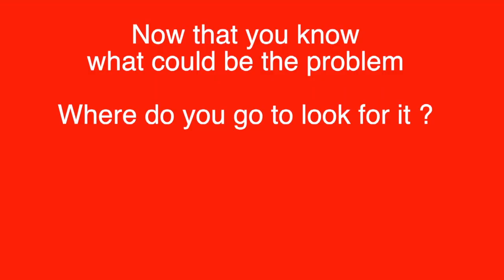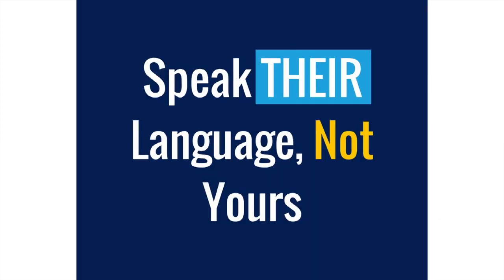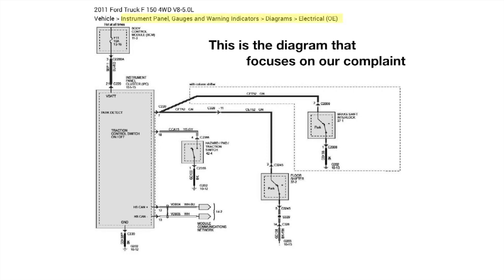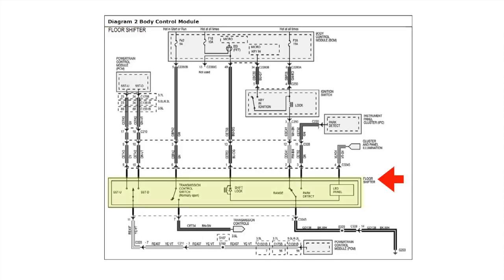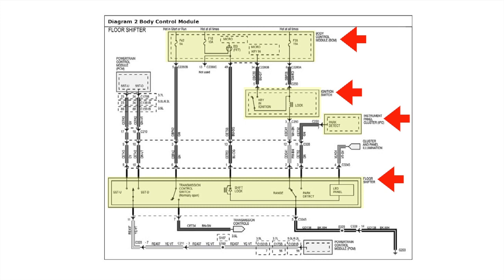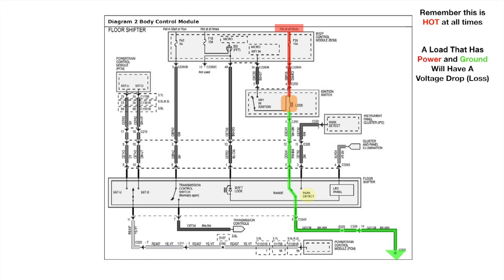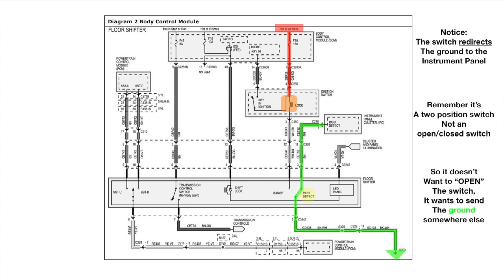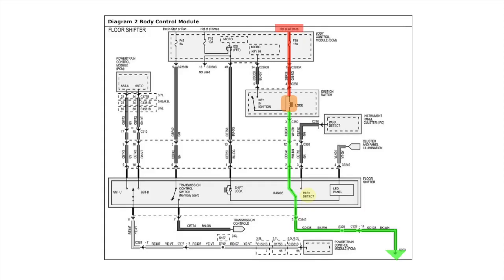Ford Dash Lghts Stay On. Part 1